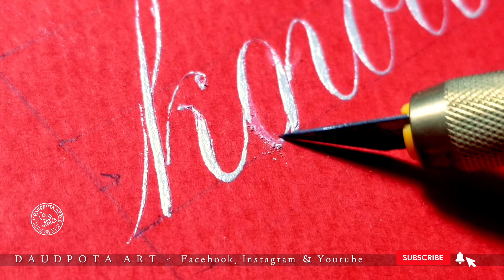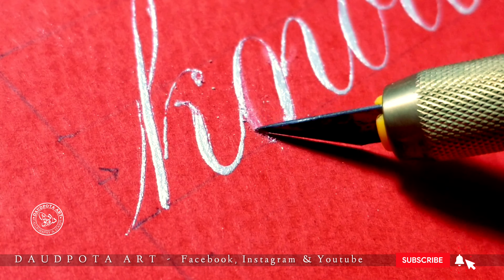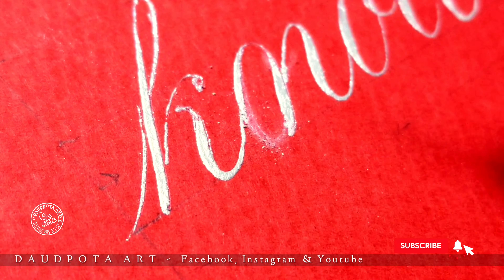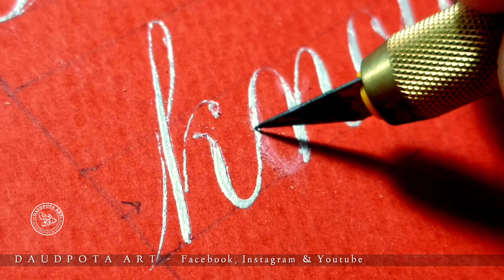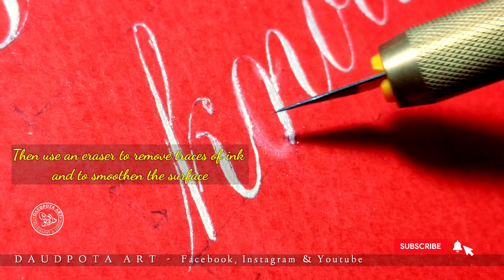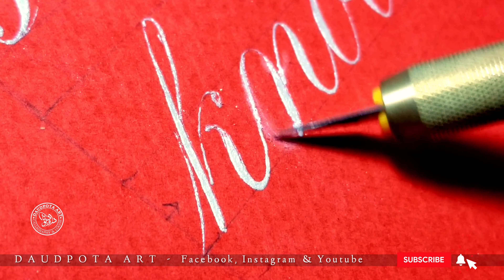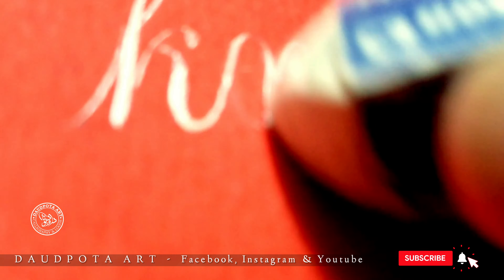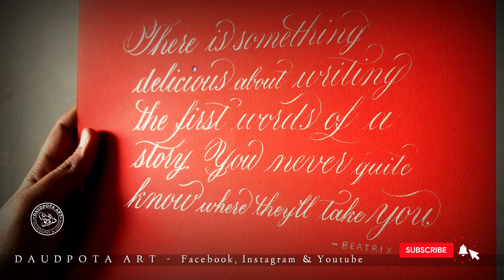How to Correct Calligraphy writing on paper | English Calligraphy editing / correction |Daudpota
In this video I show you how to make correction in your written calligraphy on paper

Tools:
*Surgical Knife / blade / Xacto knife
*Eraser

🌟[Also on Facebook & Instagram. Link in About section ]

Let me know in comments whether you liked it 😊

Sulus Calligraphy with Gold Ink I Arabic
Calligraphy on Personalized Envelopes I

Taking orders for calligraphy and logos (links below)
Workshops in Karachi

I also recite religious Hamd, Naat and Nasheeds / Islamic Tracks content videos on my channel:

Give ThanksTo Allah For the Moon And the Stars I

Makkah Azan in PIA Jamia Masjid
https:
//youtu.be/xOq5WTidadU

Faslon ko Takalluf Hai
Humse Agar I Qari

Beautiful Relaxing Nasheed
'Oh Allah Please Guide

Amazing Azan (Muslim
Call to Prayer) like Makkah,